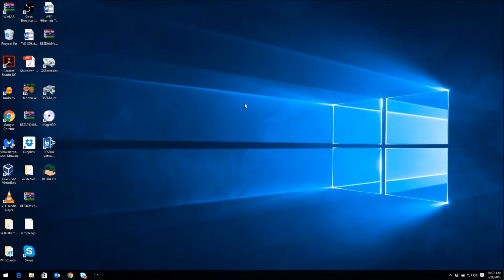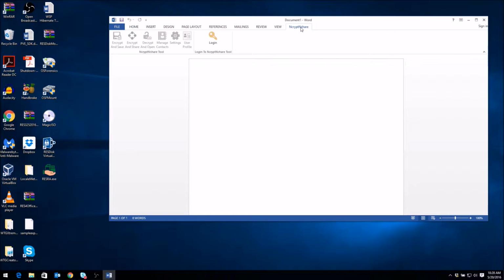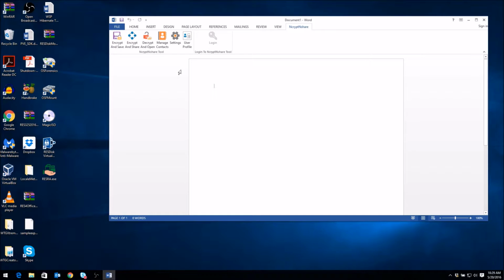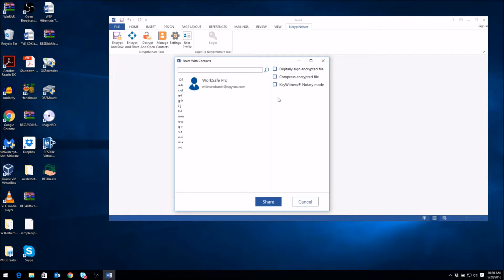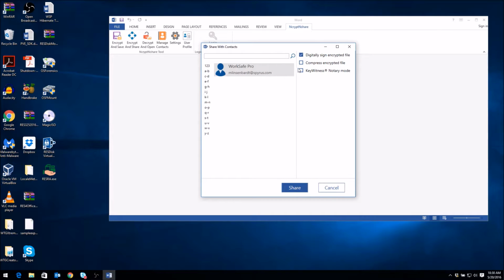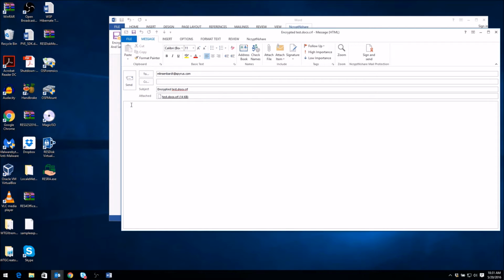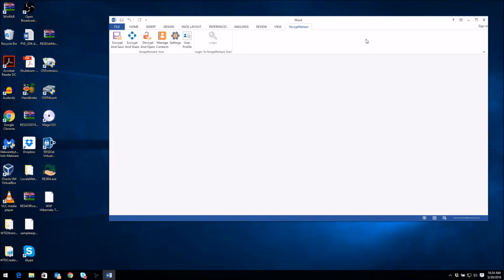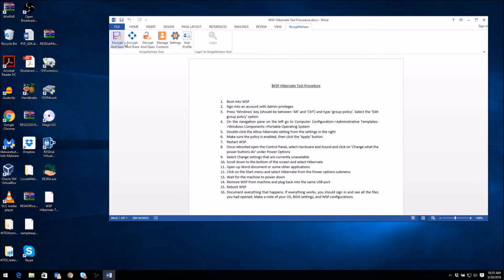RES4Office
How to use RES4Office to securely manage your Microsoft Office applications.